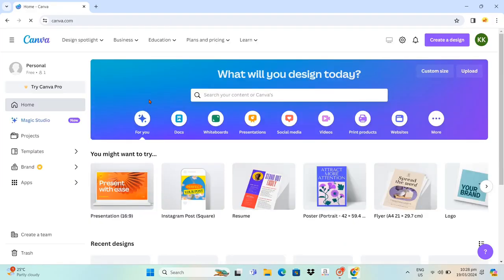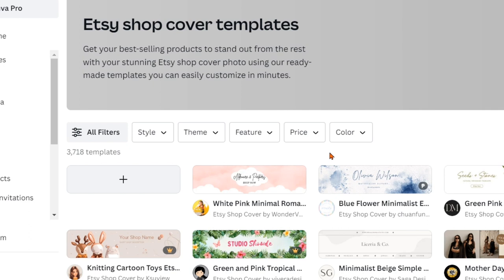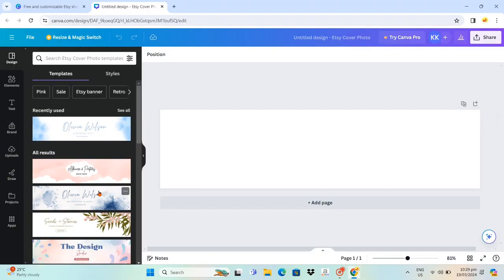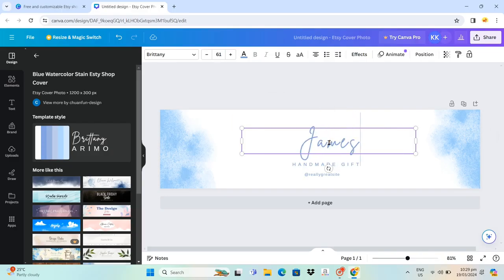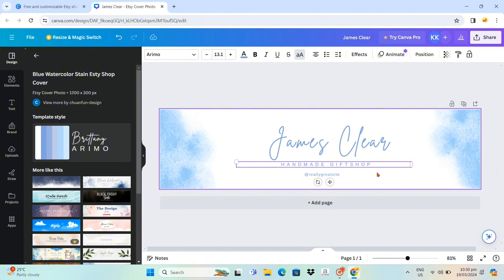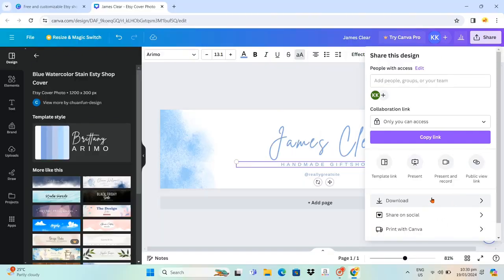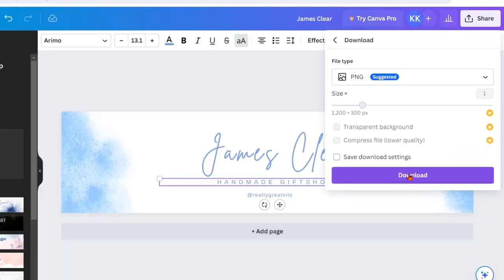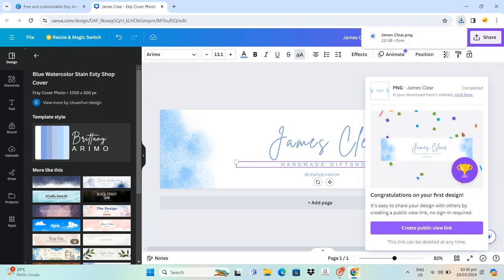How To Create Etzy Banner In Canva (Best Method).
Learn how to create a stunning banner for your Etsy shop using Canva! This easy step-by-step tutorial will show you the best method to design a professional banner that will make your shop stand out and attract more customers.